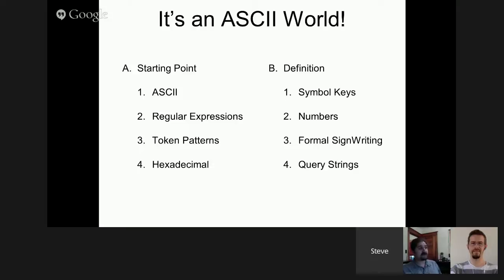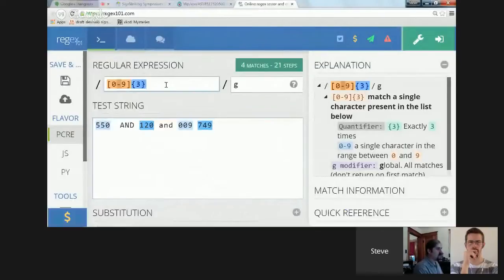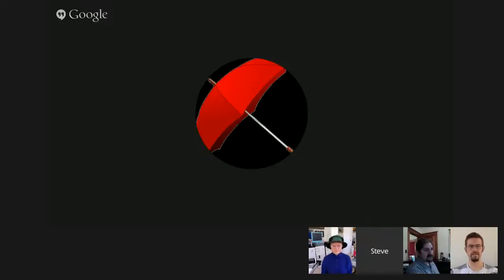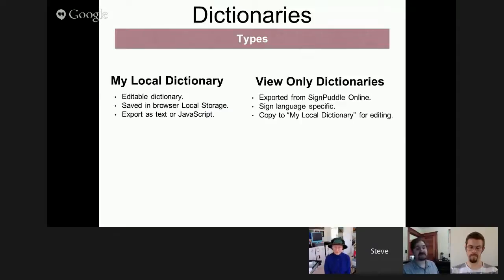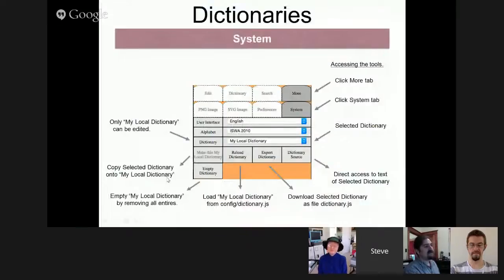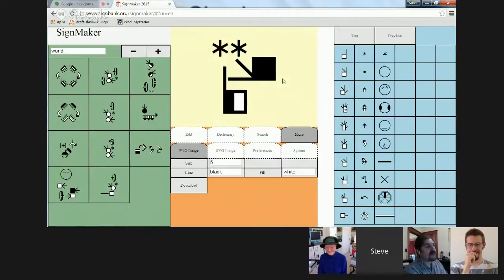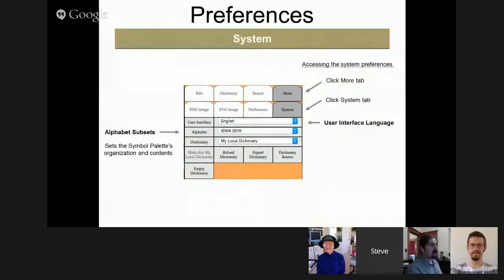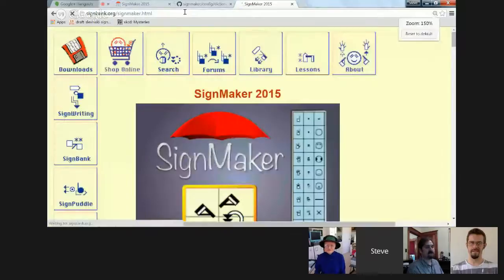The Use and Structure of SignMaker 2015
“The Use and Structure of SignMaker 2015” and "SignWriting in an ASCII World" by Stephen E. Slevinski, Jr., software developer of SignPuddle, SWIS, and the Sign Language Wikipedias

SignMaker is a standards-based editor which makes it possible to write signs in any sign language with the SignWriting script, using the SignWriting 2010 fonts. The symbol palette makes it possible to access all of the symbols of the ISWA 2010 in a structured hierarchy. The SignBox editor is used to structure the 2-dimensional sign images.